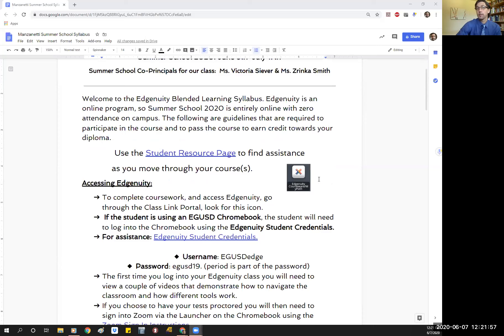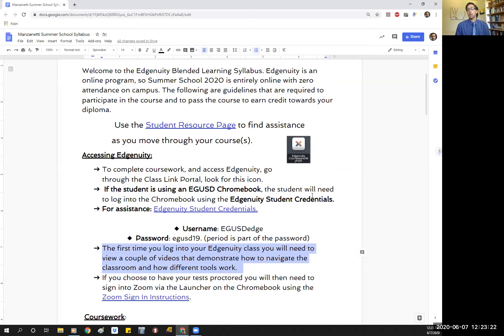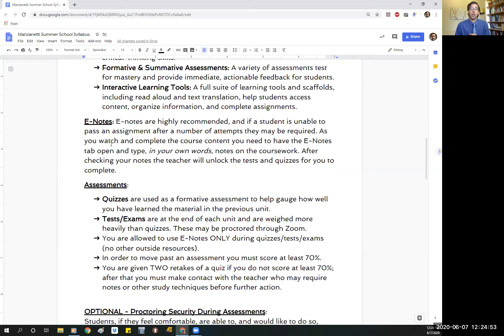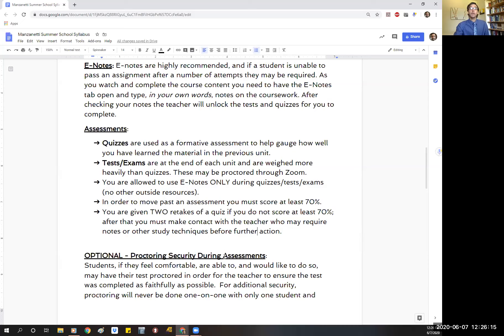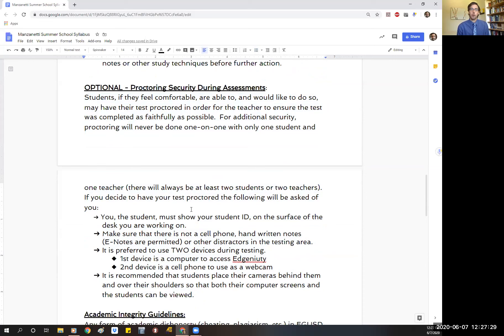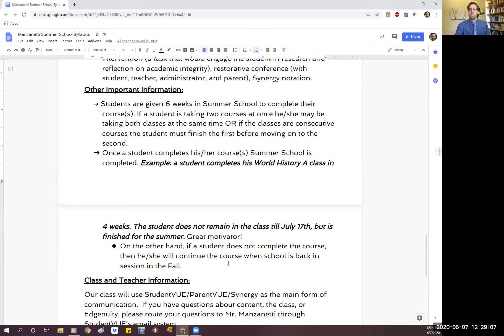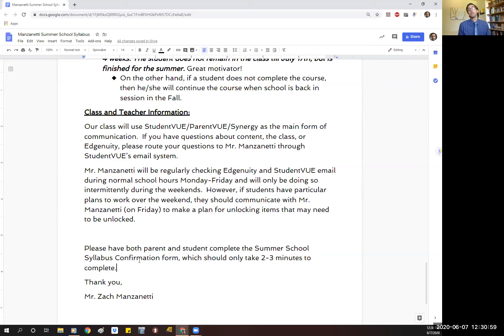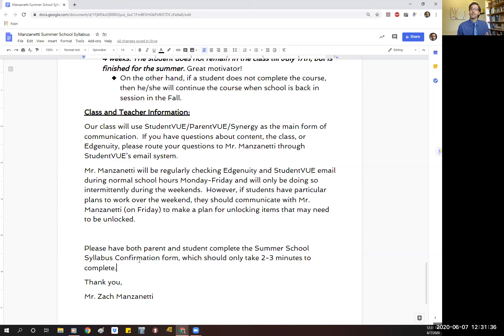Summer School Intro & Syllabus Overview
Hello!
In this video I give a brief overview of our class and our syllabus for summer school.  I look forward to a good semester of summer school and working with all of you.
Here's to a nice and easy term,
Mr. Manzanetti